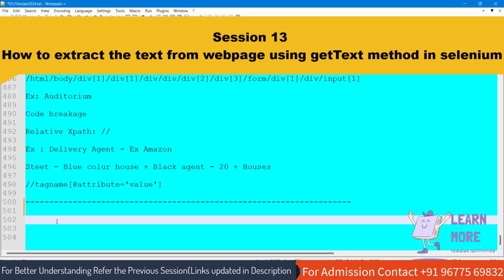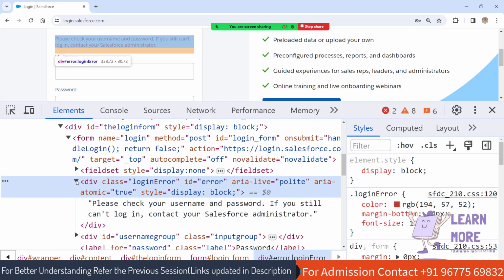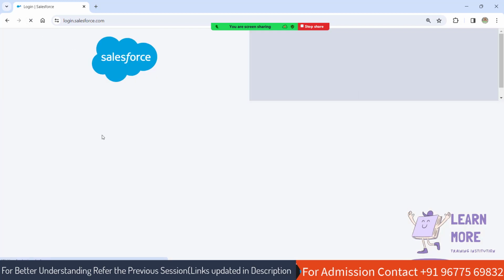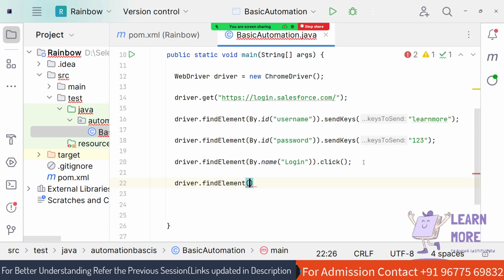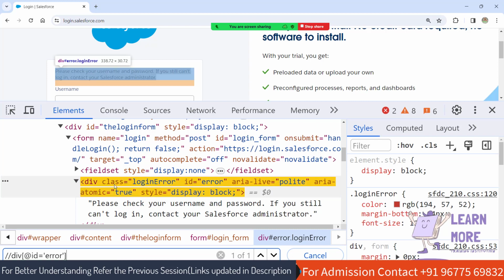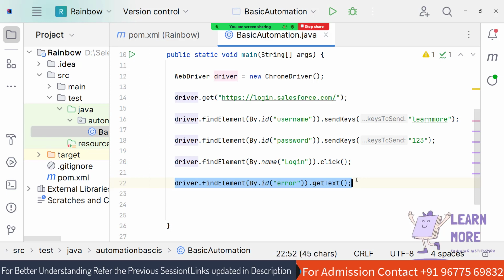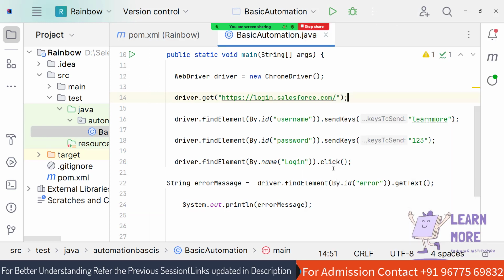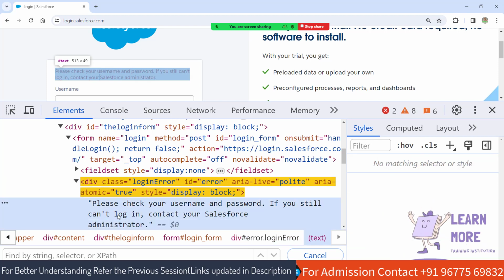LMTI S-13: How to extract the text from the webpage using the get method in selenium | Learn More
This video explains about how to extract the text value from the UI using selenium get method